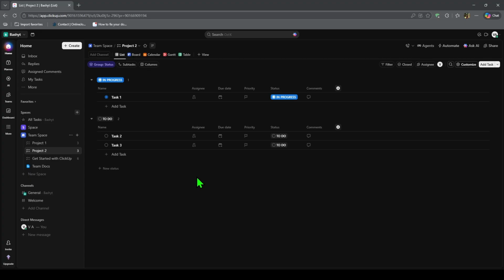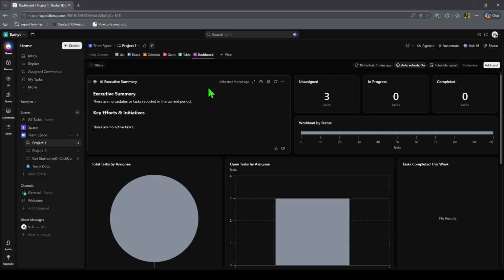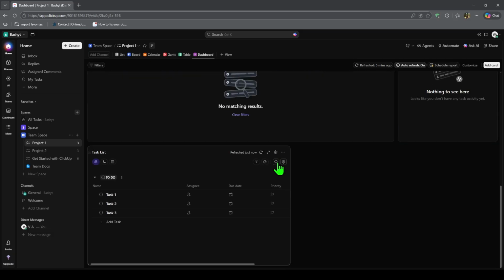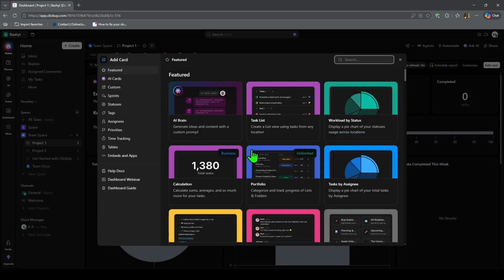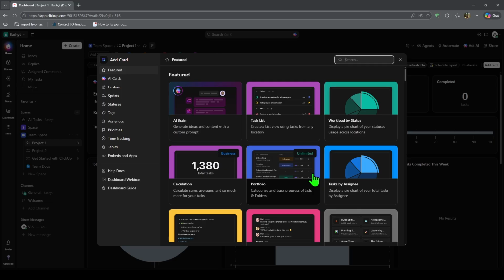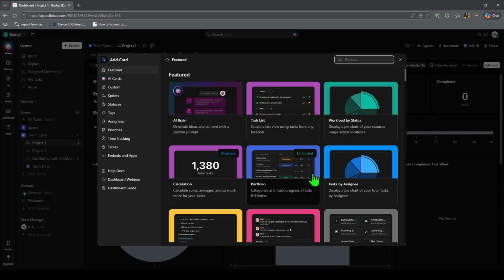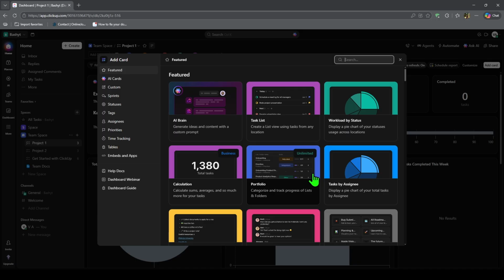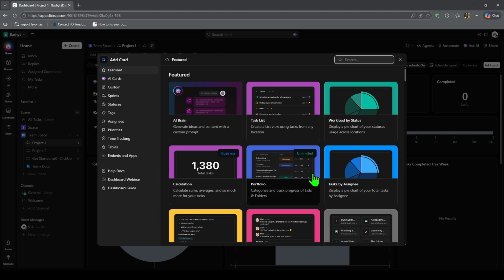ClickUp Dashboards Quick Setup Guide [2026 Full Guide]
In this video, I will show you how to set up ClickUp Dashboards quickly to visualize your project progress and team productivity in one centralized location. You’ll learn how to transform complex data into actionable insights by organizing essential metrics, workloads, and deadlines into a clean, custom interface.

This ClickUp Dashboards tutorial will cover:
✅ How to create a new Dashboard and select the right template for your needs
✅ Adding and customizing cards to display task lists, charts, and calculations
✅ Selecting specific data sources from your Spaces, Folders, or Lists
✅ Applying advanced filters to track overdue tasks, priorities, and assignees
✅ Organizing your layout for maximum readability and team sharing
✅ Using Dashboards to monitor team workload and time tracking at a glance

By the end of this video, you will know how to effectively build and manage ClickUp Dashboards to stay on top of your projects without manually digging through individual tasks.

If you’re searching for how to set up ClickUp Dashboards, ClickUp reporting guide, ClickUp project overview tutorial, or creating custom cards in ClickUp, this video is for you.

💡 Tip: Start with the "Simple Dashboard" template to get a feel for the layout before building custom calculation cards or complex burndown charts.